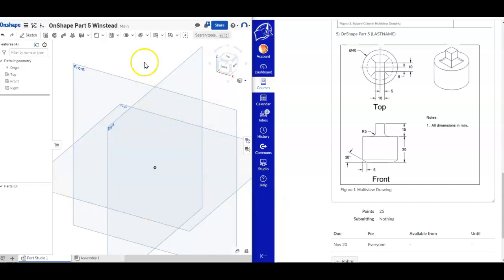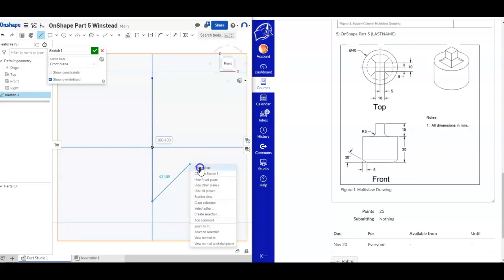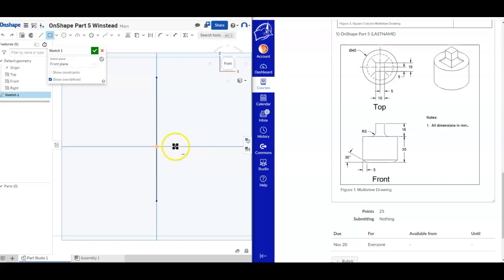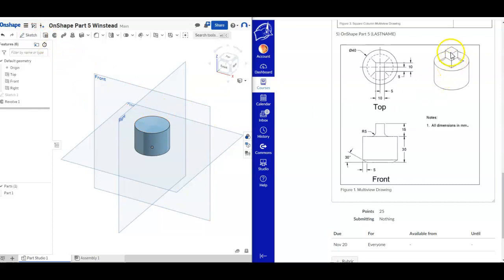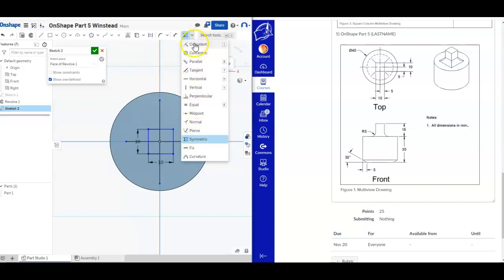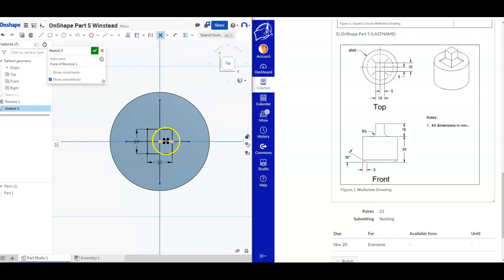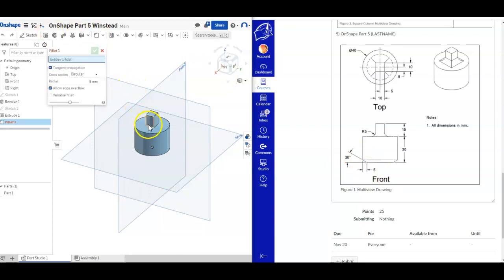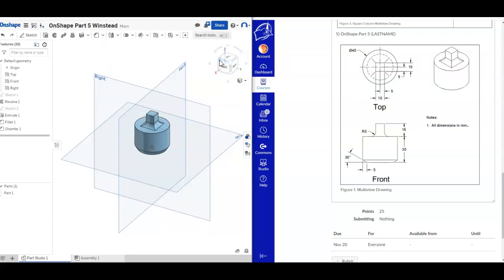OnShape Modeling Part 5